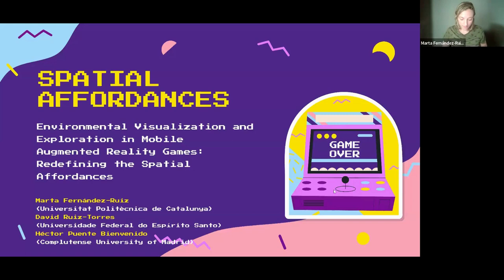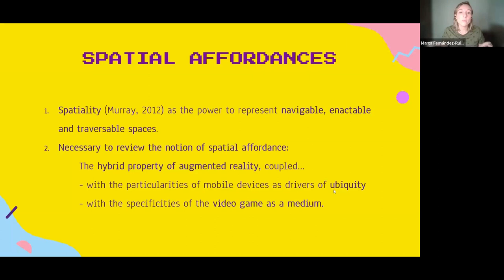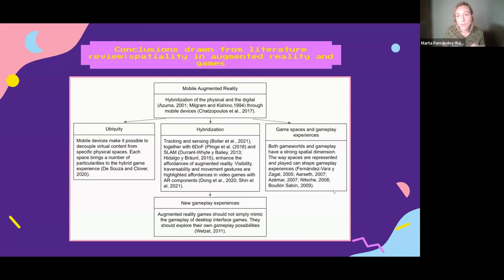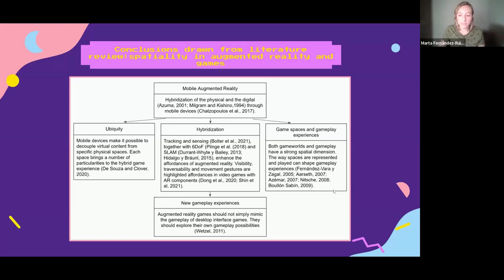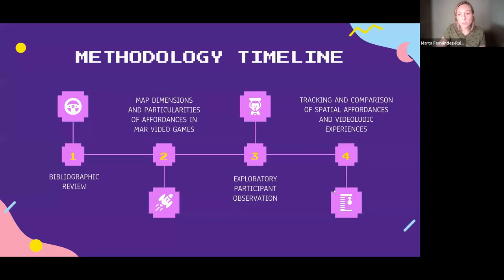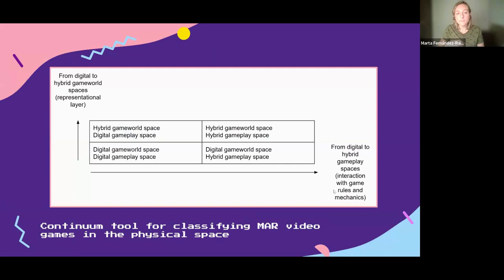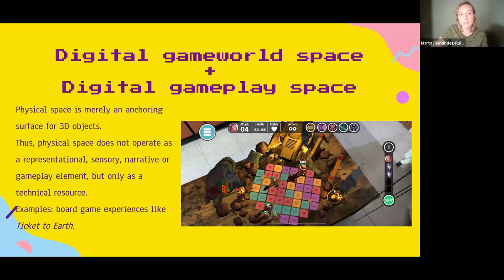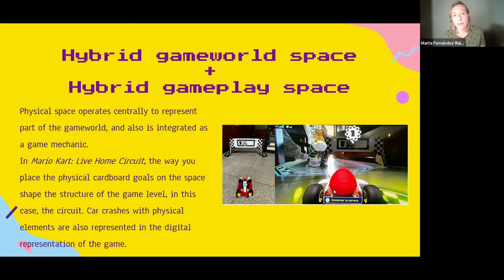IxD&A Journal Issue N. 56 - Meet the Authors: Marta Fernández-Ruiz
Meet the Authors of IxD&A N. 56  - special issue on "Hybrid Games & Interaction Design": Marta Fernández-Ruiz presents "Environmental Visualization and Exploration in Mobile Augmented Reality Games: Redefining the Spatial Affordances by Marta Fernández-Ruiz, David Ruiz-Torres, Héctor Puente Bienvenido